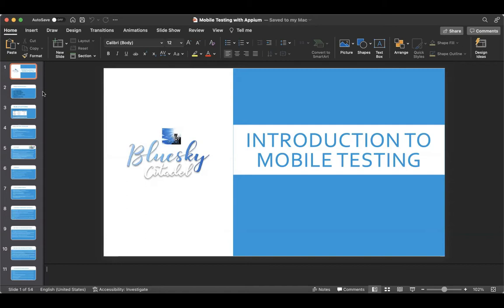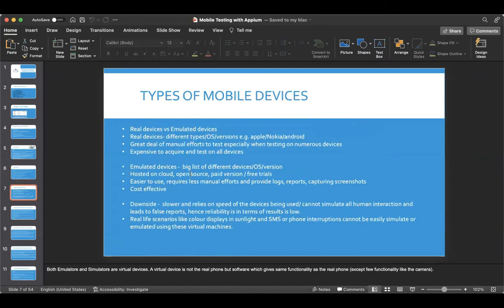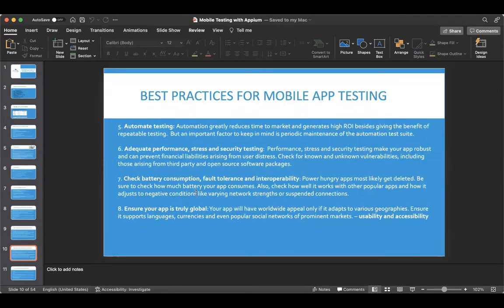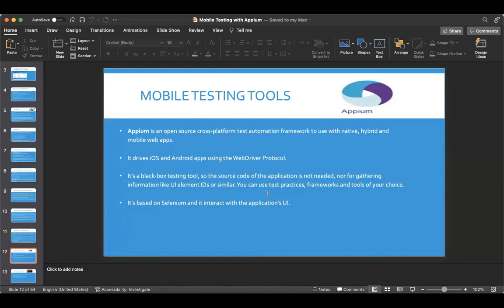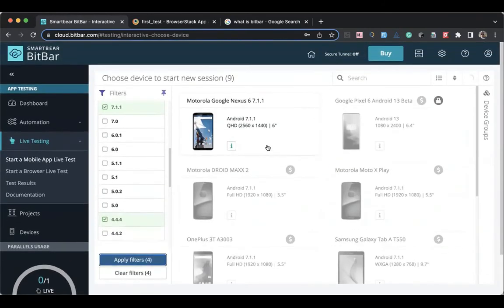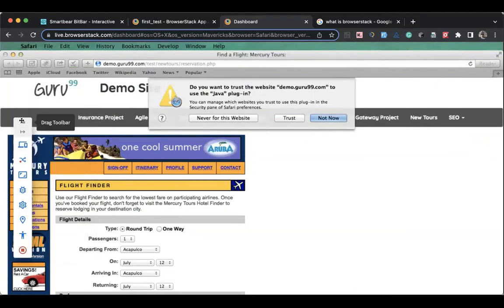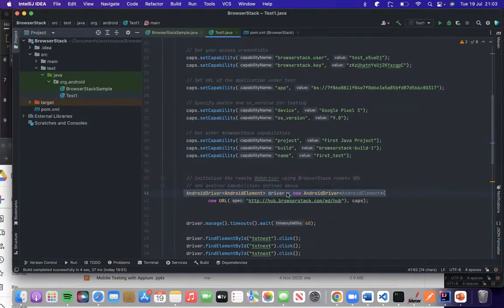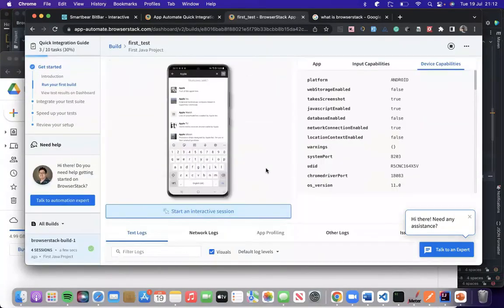Introdution to Mobile Testing